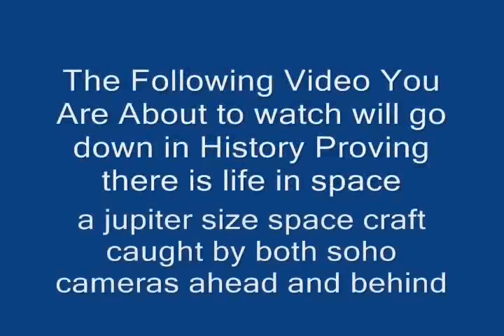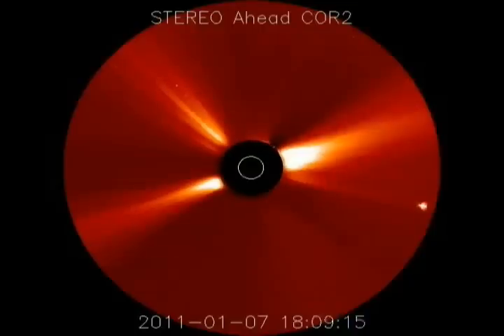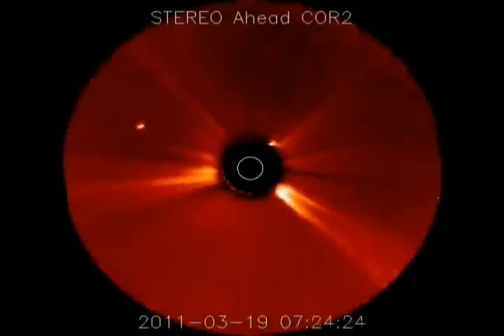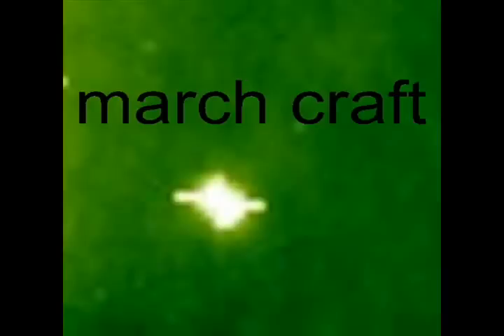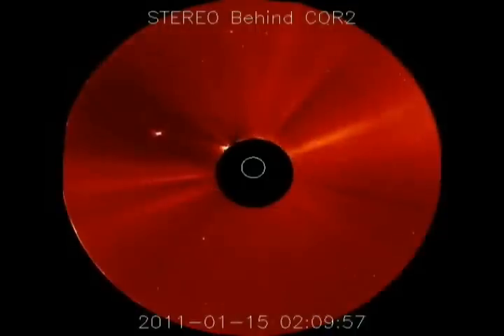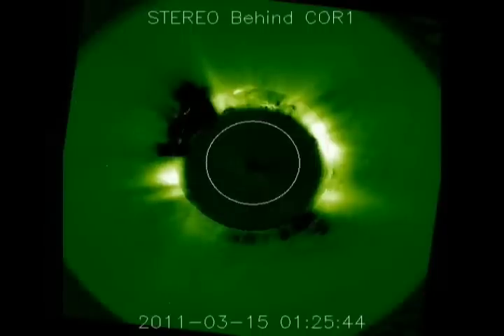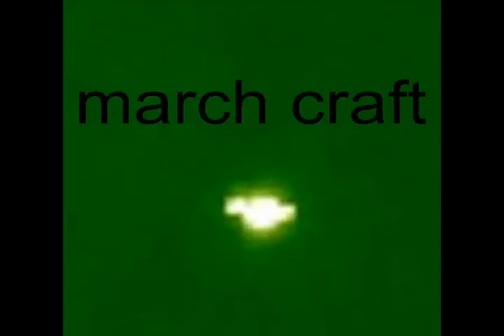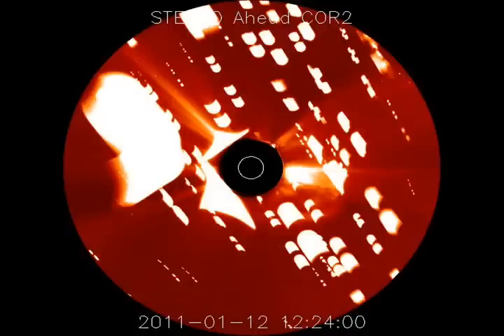Nibiru UFO jupiter size space craft captured on 3 stereo cameras still observing our sun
for the last week i have been piceing together 50 thousand images to make this film it started ot only 30,000 but then when i was doing my weekly scans of all the telescopes for new data i found a similar craft doing the same pass of the sun but this time was caught by both cor1 and cor 2 the january craft was only caught by cor2 camera so here they are enjoy make this viral